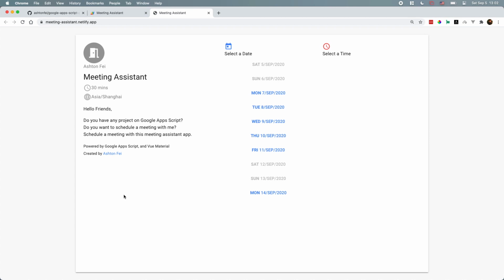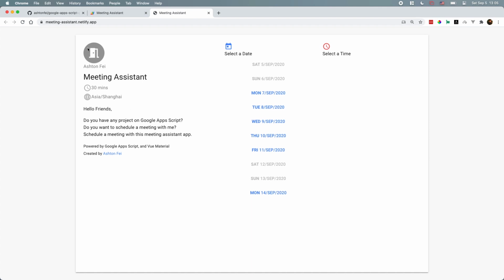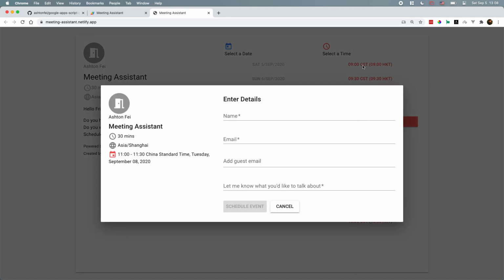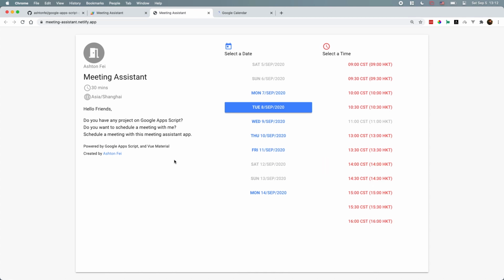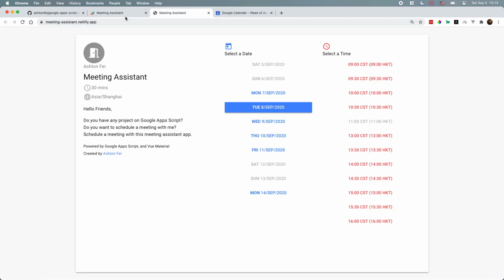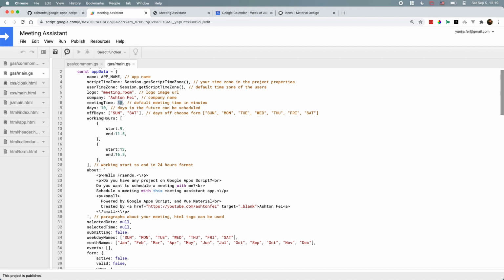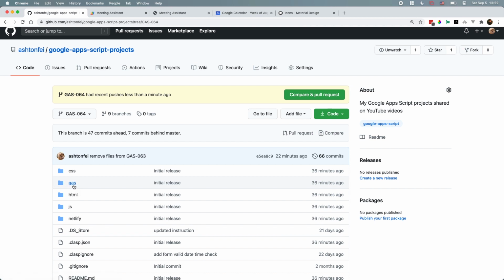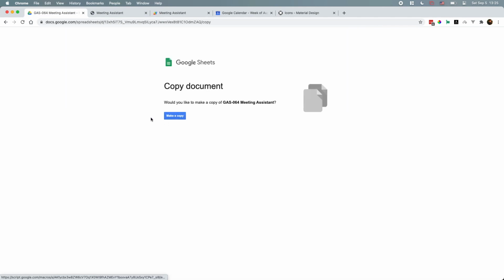GAS-064 Build a Meeting Assistant System with Apps Script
Meeting Assistant (host on Netlify)

Upwork: ashton_fei
WeChat: ashton_fei